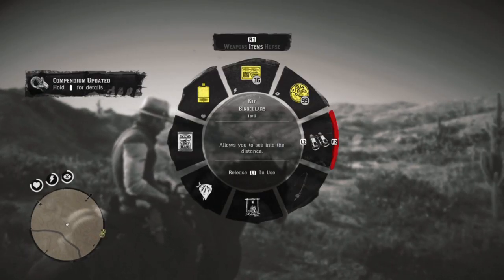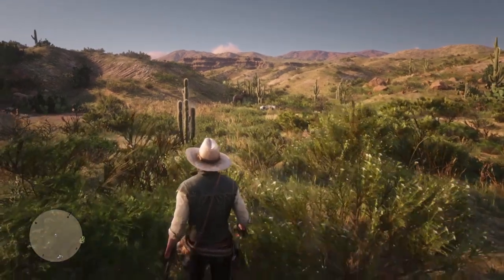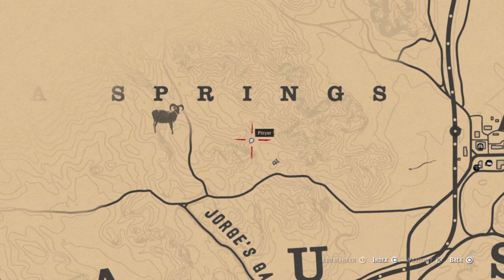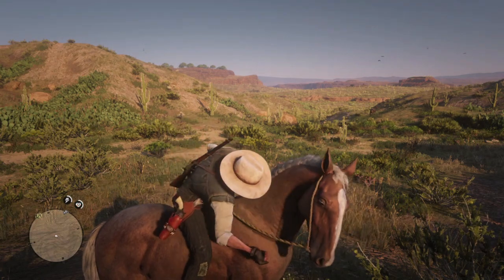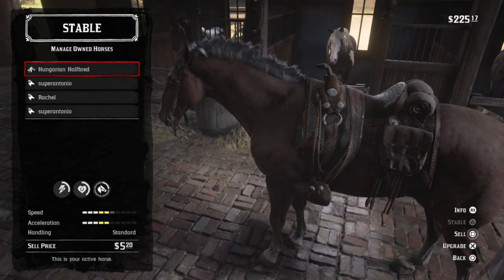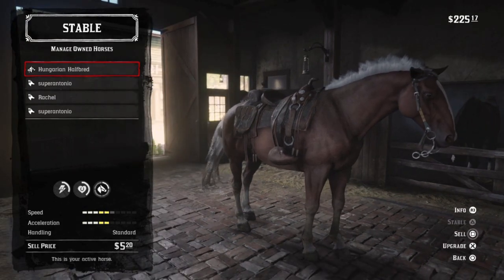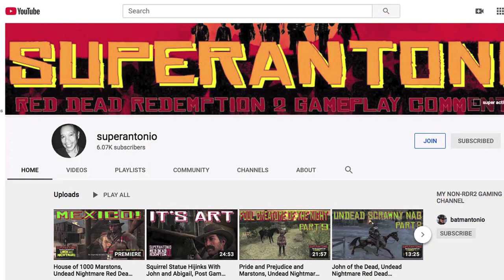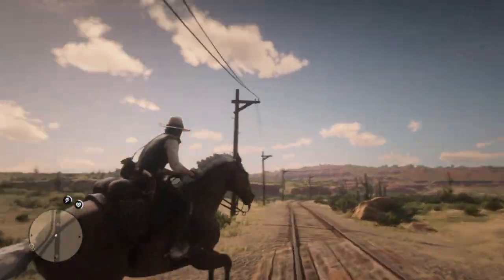Finding the Flaxen Chestnut Hungarian Halfbred and Matching Premium Card With John in RDR2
john looks for the flaxen chestnut hungarian halfbred horse in new austin, and also finds the trading card...